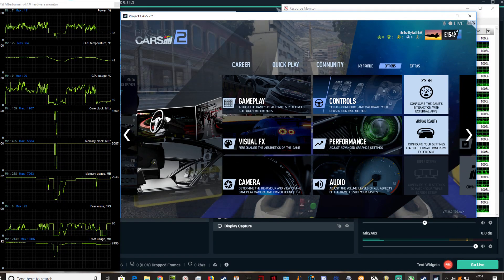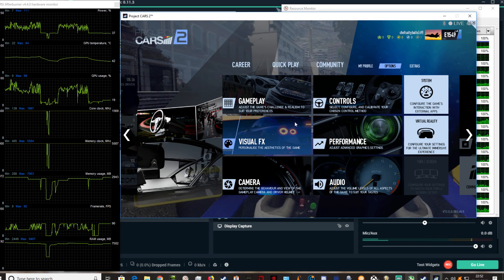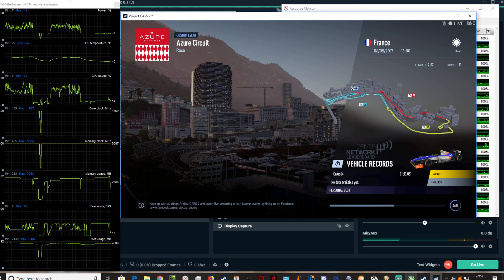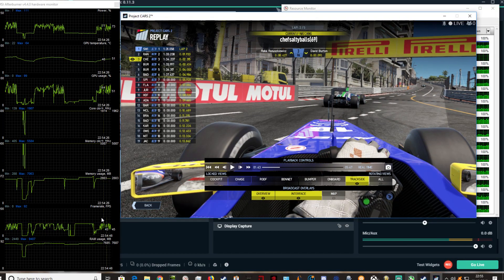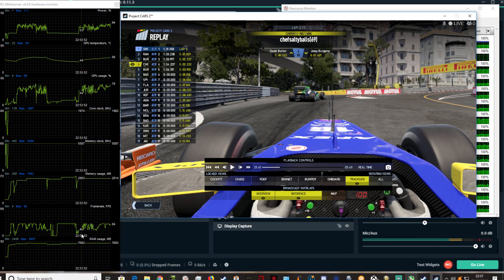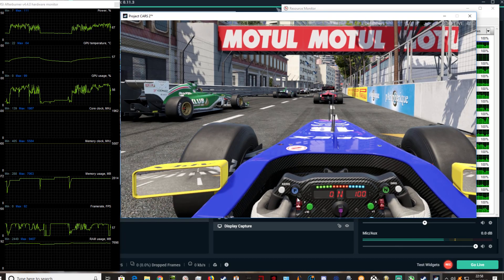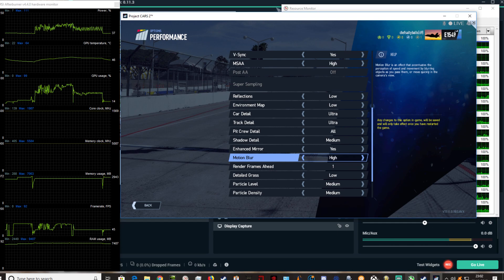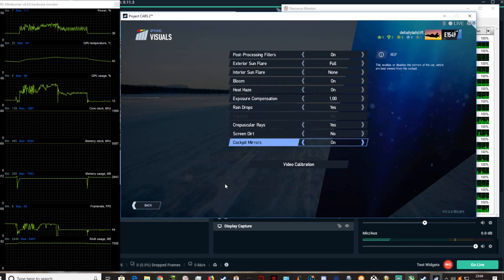Project Cars 2 VR OCULUS RIFT ASW(Asynchronous Spacewarp) auto/on/off GTX1080ti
Sorry for LOUD game audio, noob at the helm

system specs, i7 5820k, GTX1080Ti

Hello folks

a quick video helping you understand ASW mode on oculus rift, and how to switch between them. project cars 2 was the game used but its par for the course across all oculus rift supported games on windows 10
this is a windows 10 only technology, does not work on any other version of windows

ASW setting mode select

RIGHT CTRL + '1' Number Pad ASW OFF 90FPS MODE
RIGHT CTRL + '2' Number Pad ASW ON  45FPS MODE
RIGHT CTRL + '4' Number Pad ASW AUTO
RIGHT CTRL + '3' ATW on (different mode, try it out, to disable, just enable another mode)

peace out